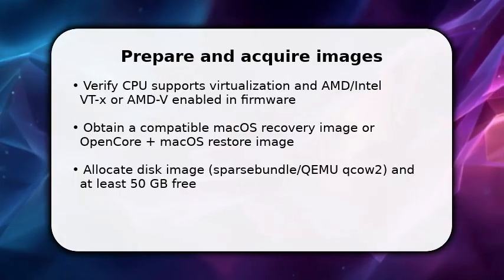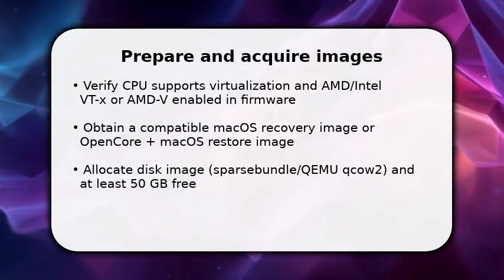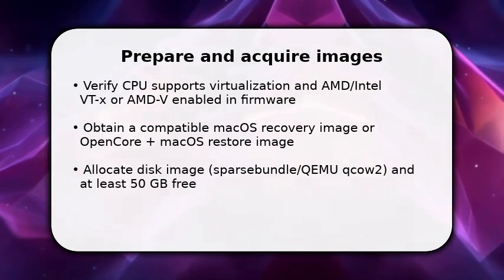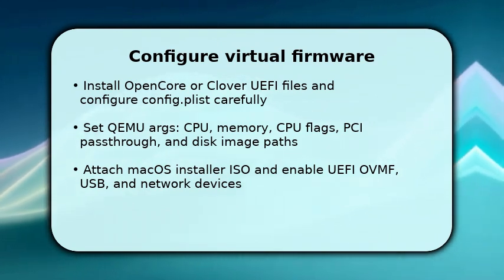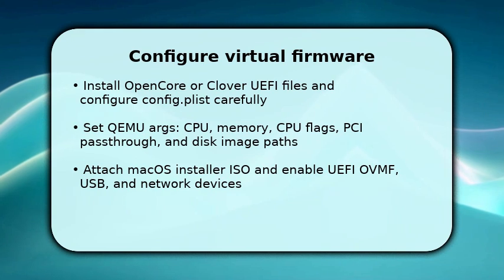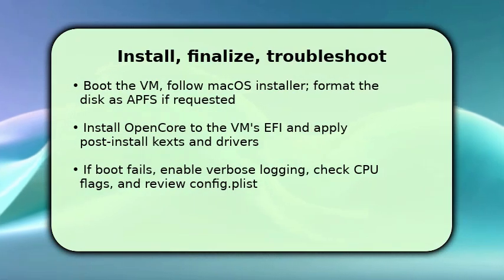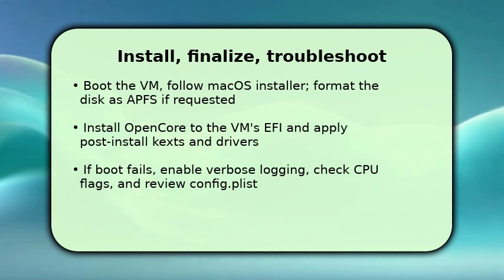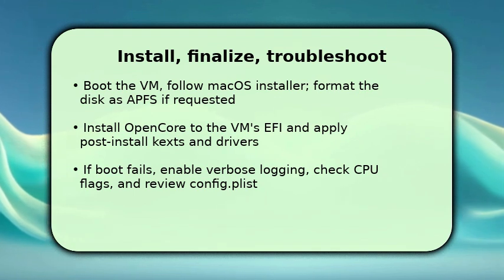How to Get Macos on Linux - Easy Guide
Discover the step-by-step process of installing macOS on a Linux system with our comprehensive guide. Learn how to dual boot and enjoy Mac applications within your desktop environment.

install macOS, Linux compatibility, dual booting, macOS installation steps, Mac apps for Linux, compatibility issues resolution, Easy Guide on OS X/Linux coexistence, setup instructions, cross-platform computing